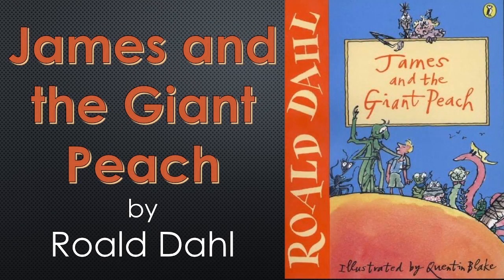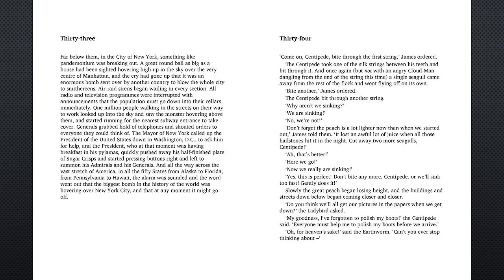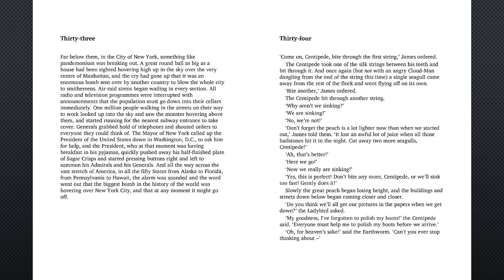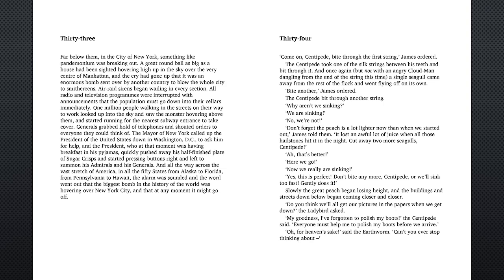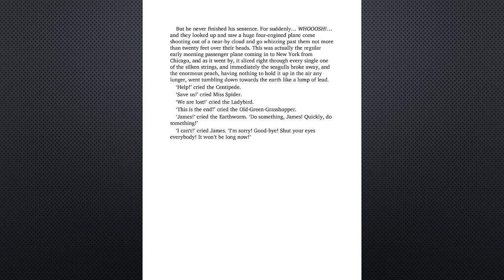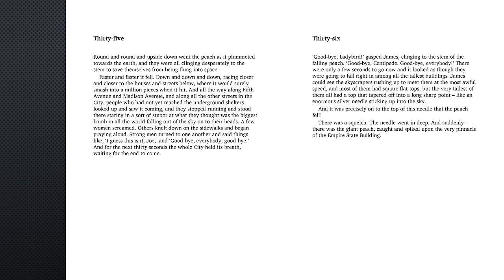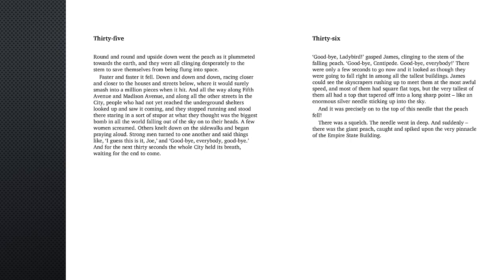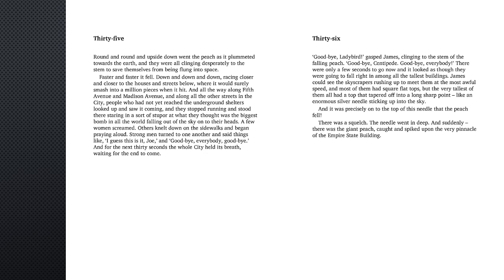"James and the Giant Peach" by Roald Dahl parts 33, 34, 35, and 36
"James and the Giant Peach"
by Roald Dahl
Read by Michael Mosier

"James and the Giant Peach" by Roald Dahl tells the story of a young orphan named James Henry Trotter who lives with his cruel aunts, Aunt Sponge and Aunt Spiker, after his parents are tragically killed by a rhinoceros that escapes from the zoo. James's life takes a magical turn when he discovers a giant peach growing in his garden. The peach becomes larger and larger until it is big enough for James to crawl inside. Inside the peach, James meets a group of oversized insects who become his friends and embark on a journey across the ocean. Along the way, they encounter numerous adventures and challenges, including battling hungry sharks and seagulls, navigating through a storm, and facing off against Aunt Sponge and Aunt Spiker. With bravery, resourcefulness, and the help of his newfound friends, James ultimately triumphs over adversity and finds a new family and a sense of belonging.